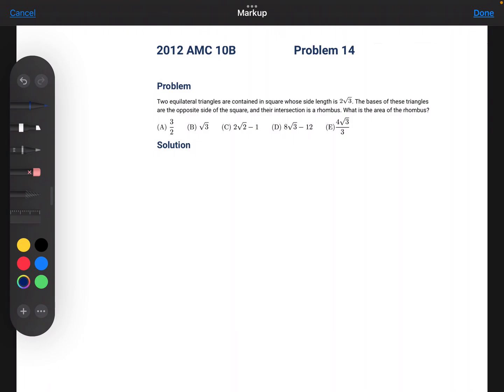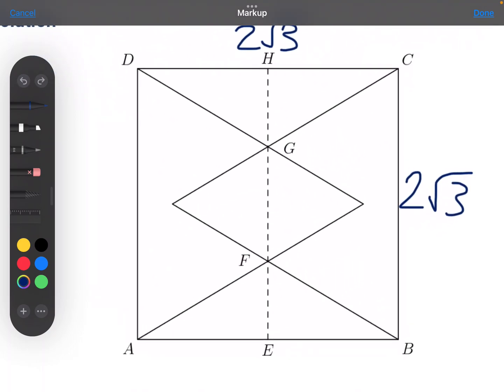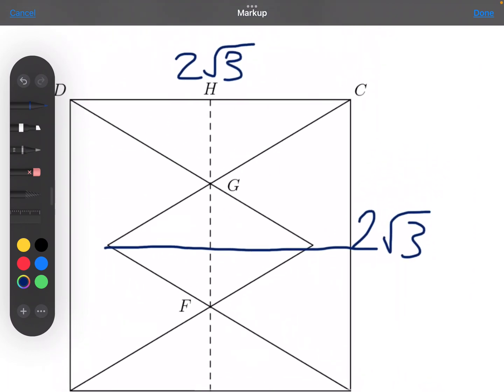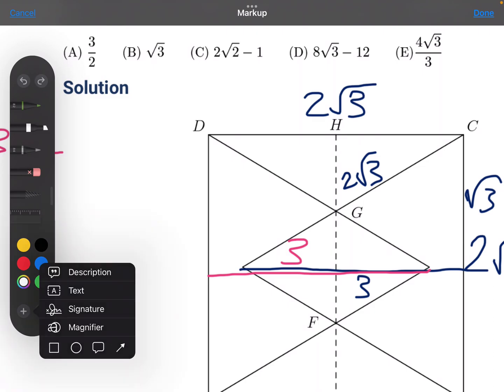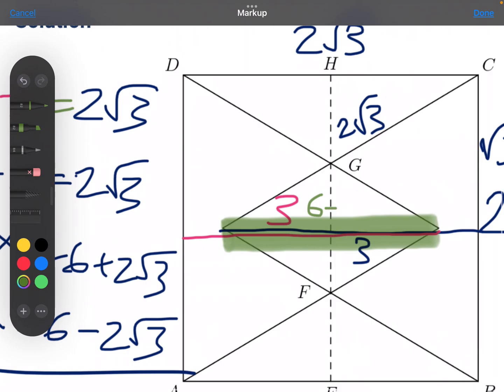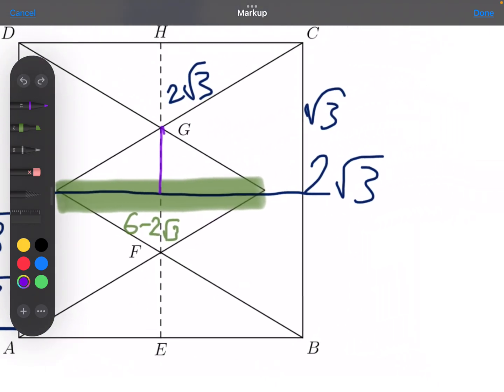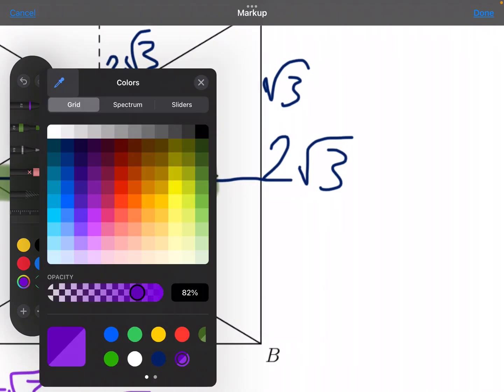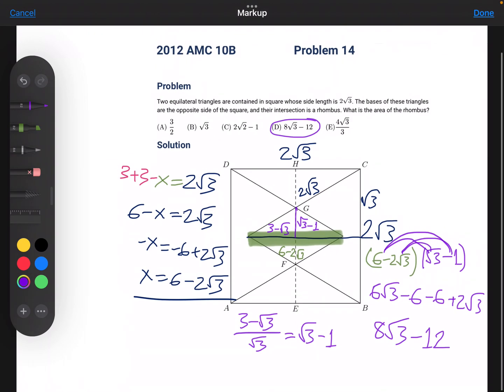Back to Square One? (2012 AMC 10B Problem 14)